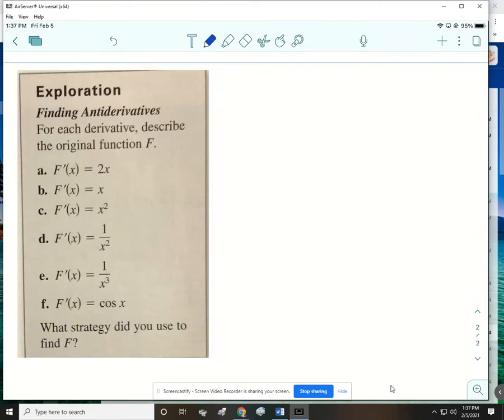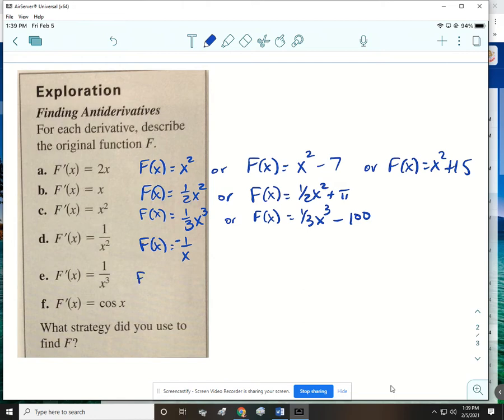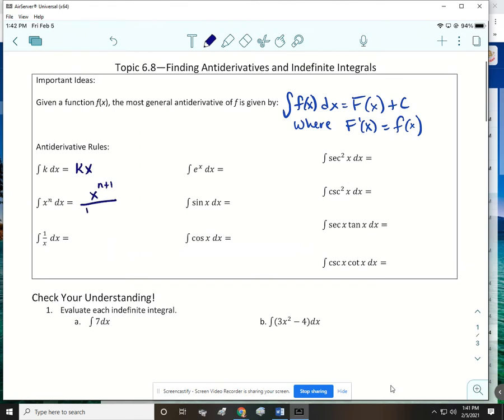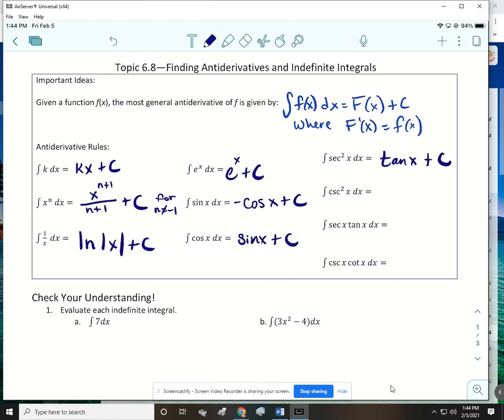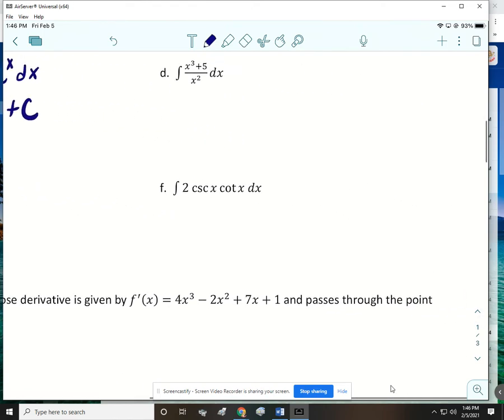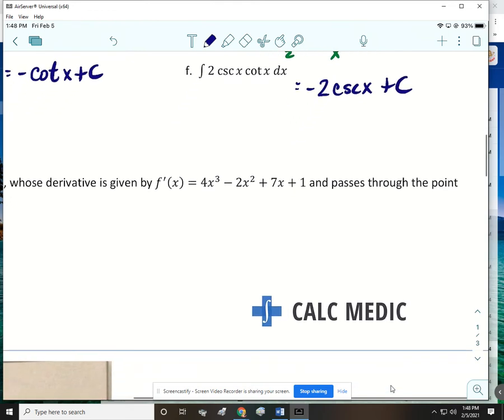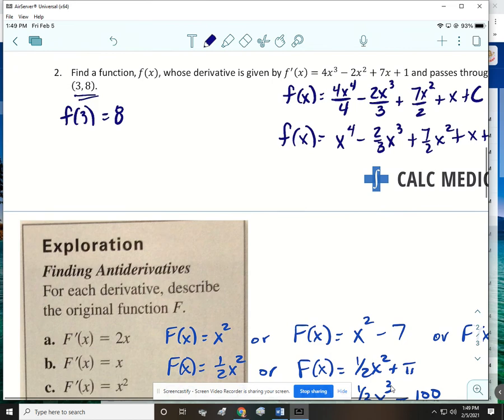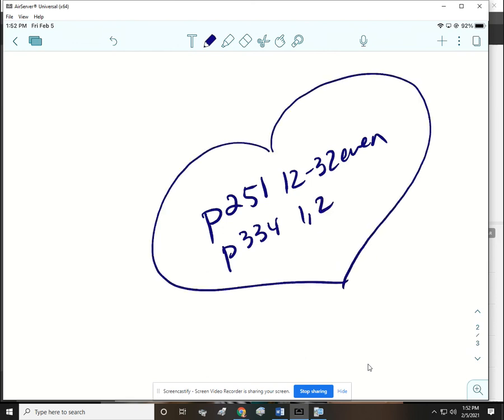Topic 6.8 Finding Antiderivatives and Indefinite Integrals